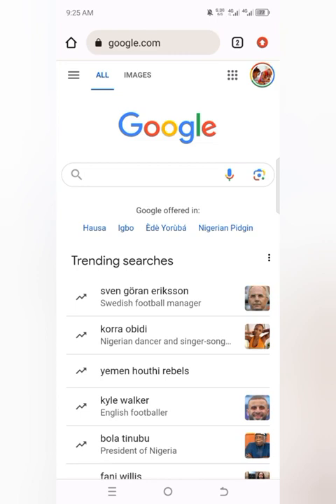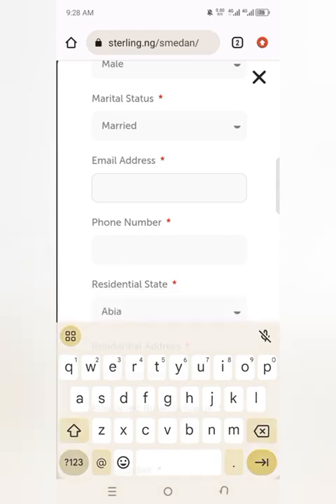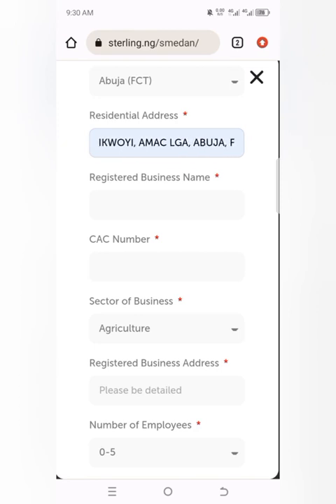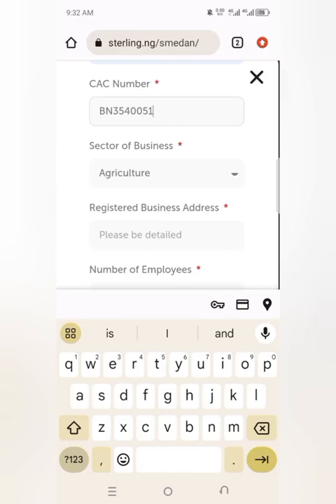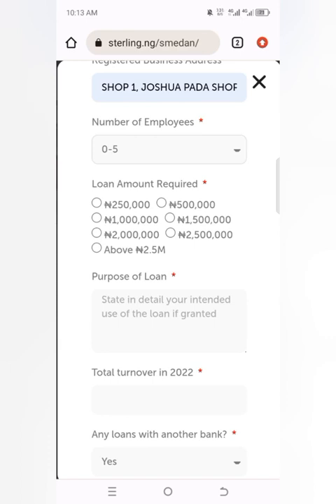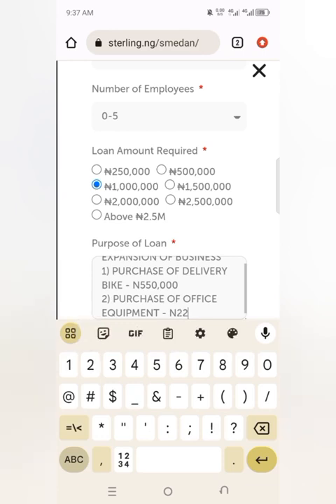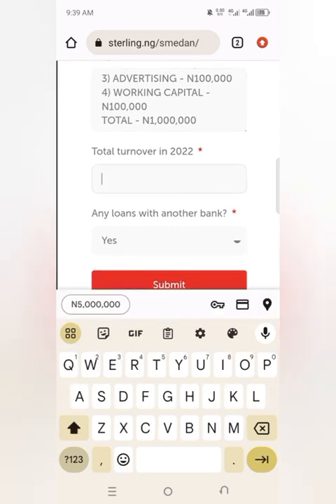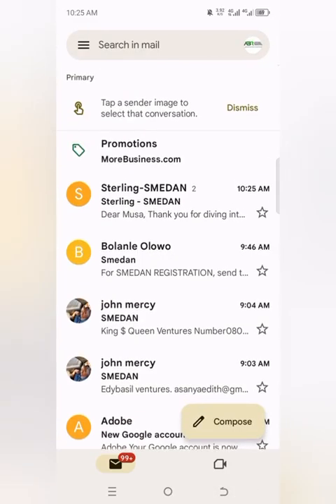How to apply for the SMEDAN/STERLING BANK loan